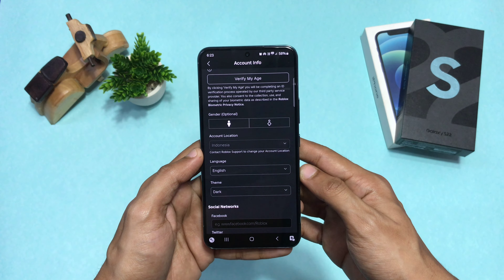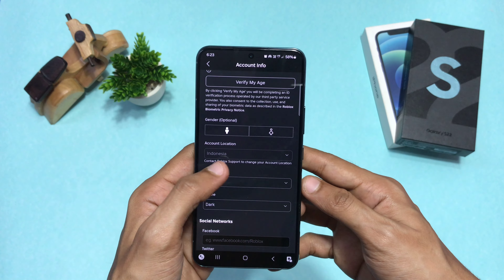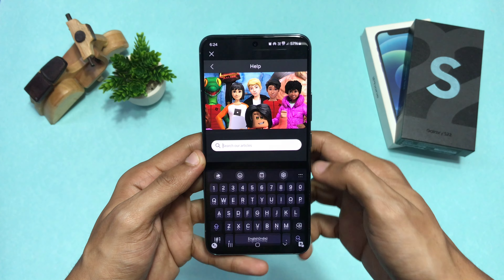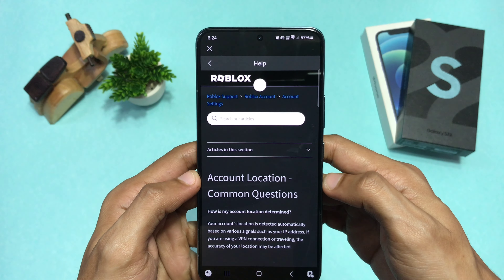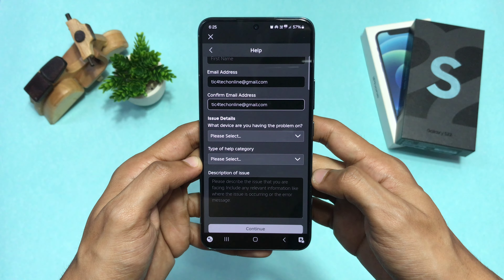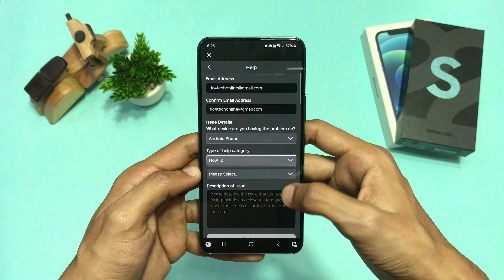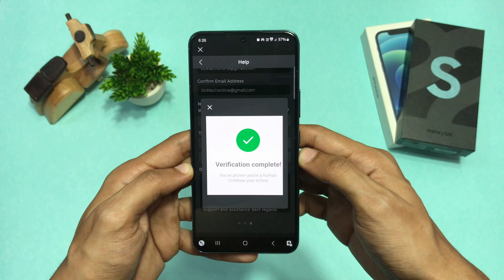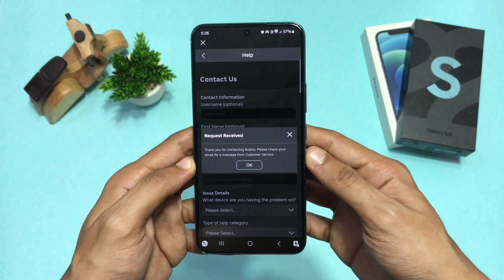How to Change Roblox Account Location | Change Roblox Account Region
This Video is about the issue people are facing to change their location on their roblox Account. How you can change your region on your roblox Account by contacting roblox support is explained in this video. Contact roblox support to change your account location.

🔴Promt to Write in Description to Roblox Support 👇

I hope this message finds you well. am writing to request a change in the region associated with my Roblox account.
Account Details:
Username: [Your Username]
Current Region: [Your Current Region] Desired Region: [Your Desired Region] Reason for Request: "I have recently moved to a new country and would like my account region to reflect my current location for better access to local server events."

I understand that such changes might require verification of certain details, and I am ready provide any necessary documentation or information to facilitate this process. Thank you for your attention to this matter. I appreciate your support and assistance. Best regards.